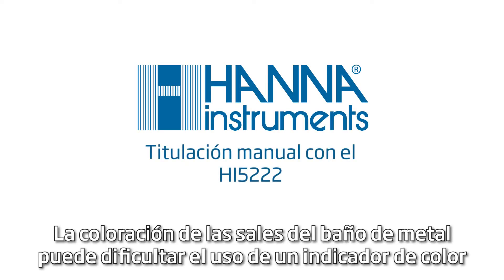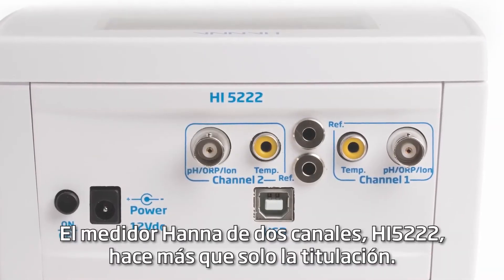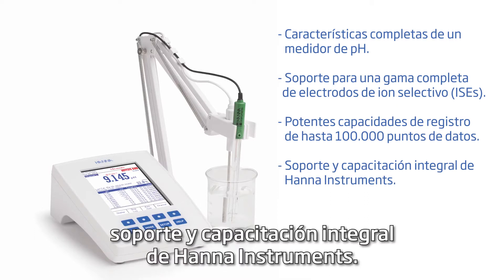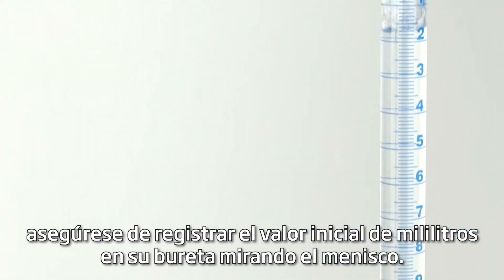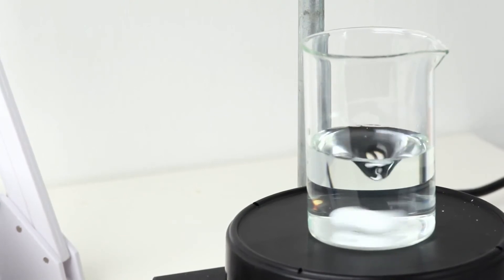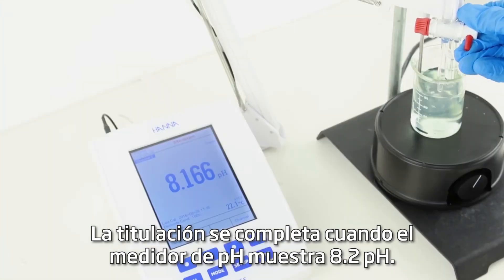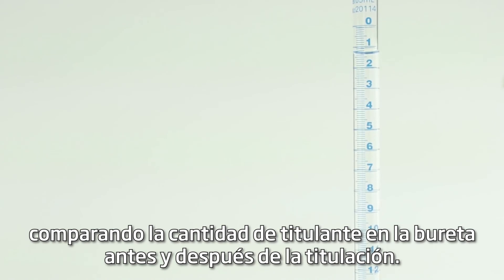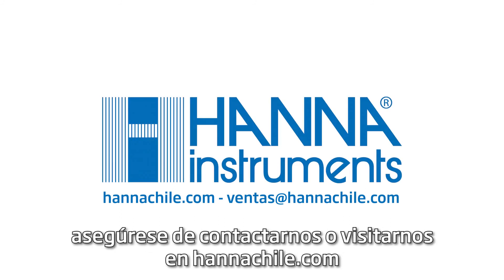Titulación manual con el medidor de laboratorio HI5222 de Hanna Instruments.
El HI5222 es un equipo avanzado de investigación de dos canales para pH/ISE/mV que es completamente personalizable y cuenta con una gran pantalla LCD a color, teclas táctiles capacitivas y puerto USB para la conexión con la computadora.

Si quieres conocer más sobre nuestro HI5222, ingresa en el siguiente